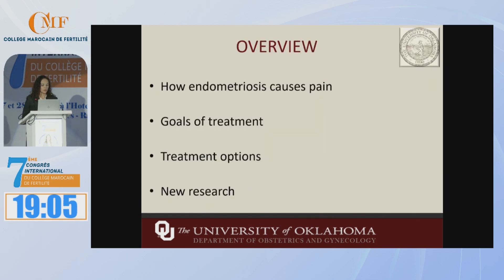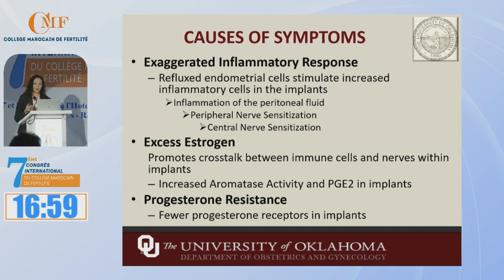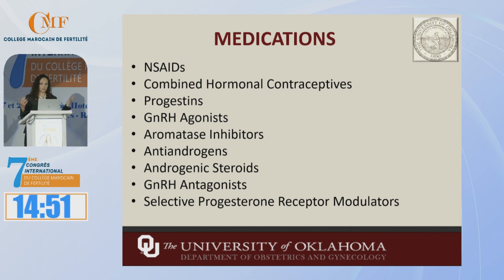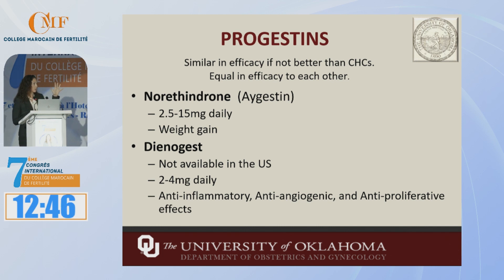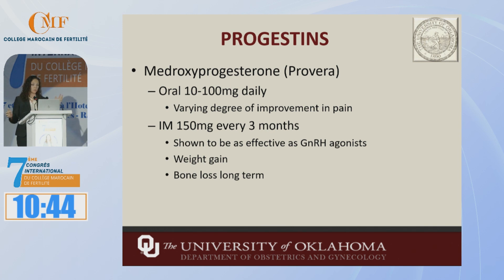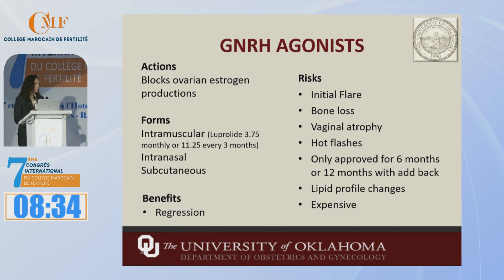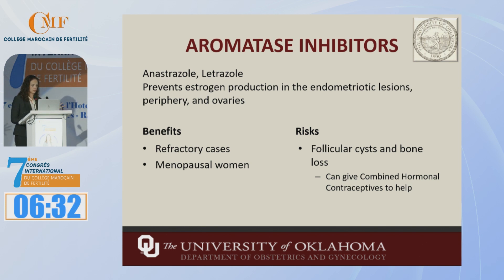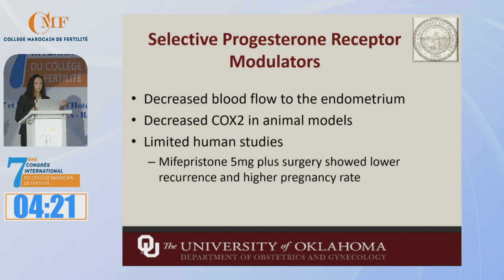Dr G Neel